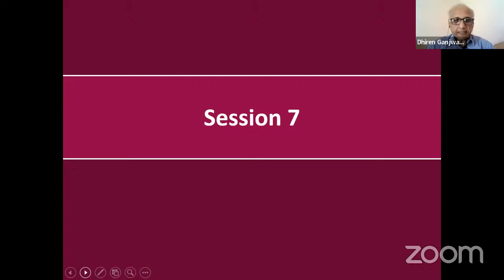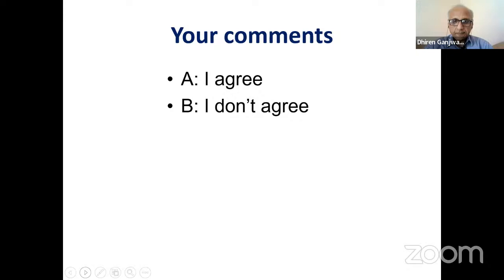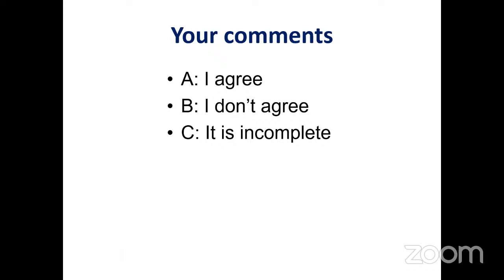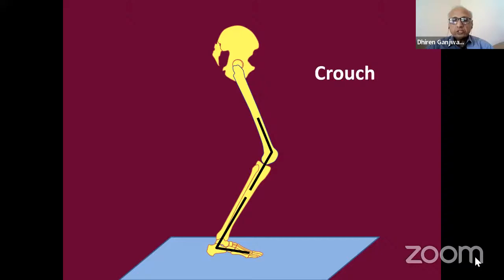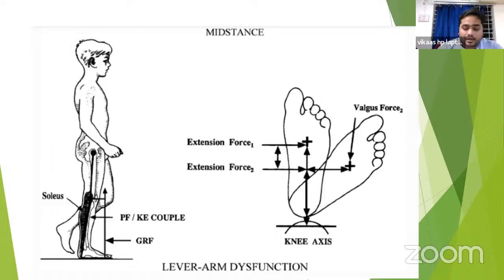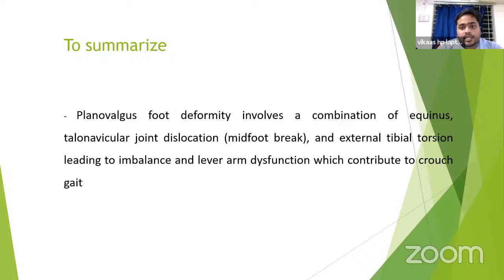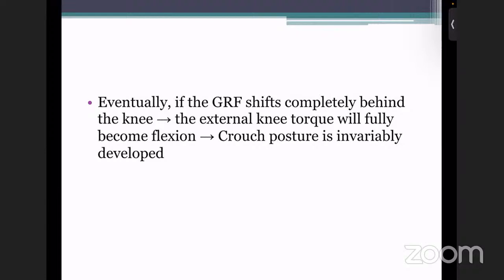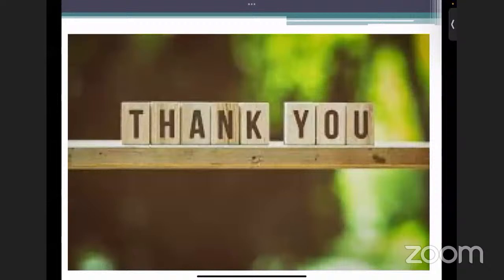Orthopedics Active Learning Session-7 – Crouch Gait in CP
🔰Pediatric Orthopedics Active Learning Session-7

🔆Theme - Crouch Gait in CP

🔆Date : 30 August 2022, Tuesday - 5pm - 6:30pm IST

🔆Experts: Benjamin Joseph, Freeman Miller

🔆Facilitator: Dhiren Ganjwala